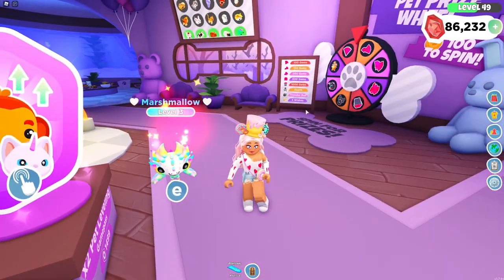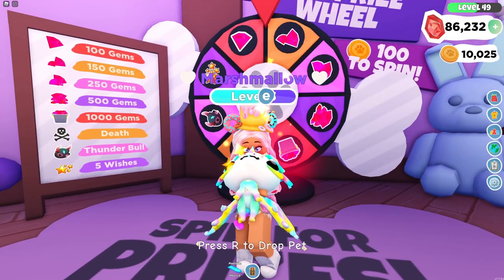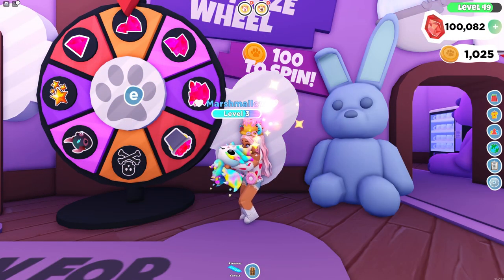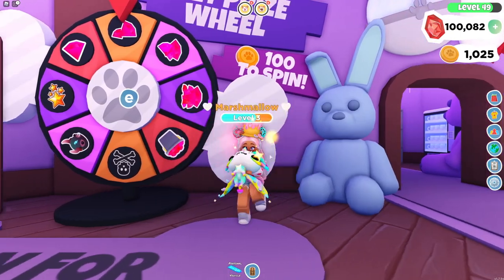⚡️ Can I Get The New THUNDER BULL In 100 Wheel Spins ⚡️ | Roblox Overlook Bay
In today's video, I spin the Overlook Bay pet wheel 100 times to get the new Thunder Bull pet! Can I get it in 100 wheel spins? Watch to find out!